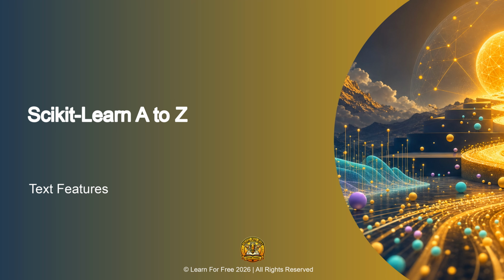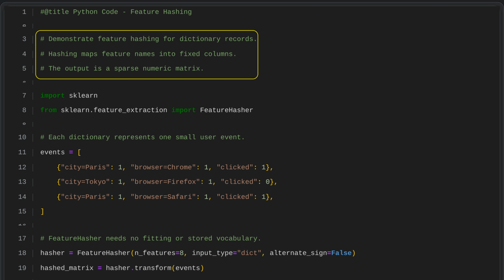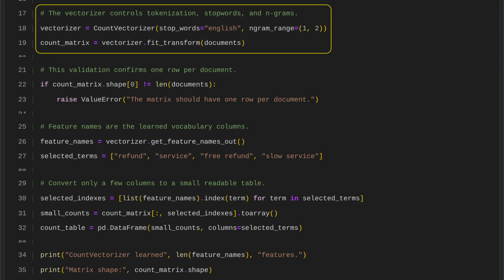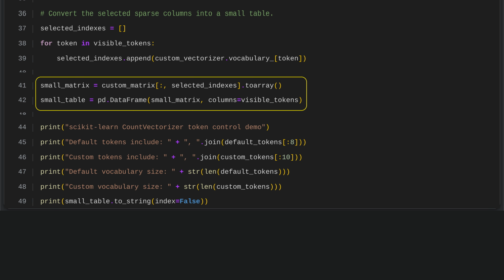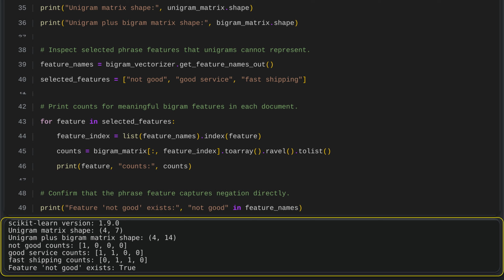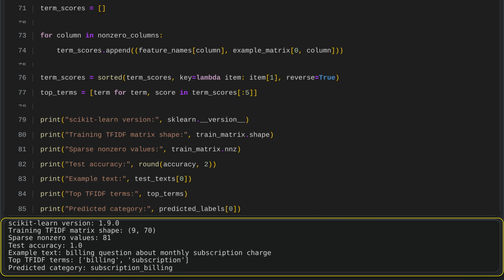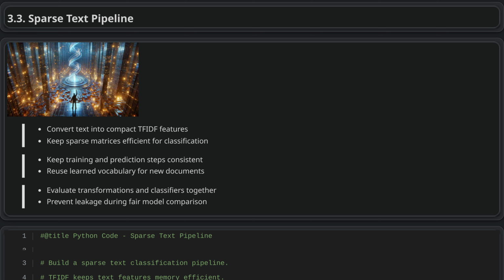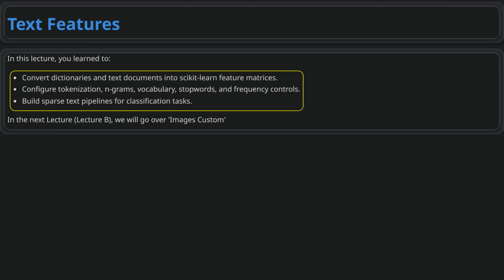Feature Extraction, Text Features, 07A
🚀 Course: Scikit-Learn A to Z
🔁 Module 07: Feature Extraction
🧠 Lecture A: Text Features

🚀 Scikit-learn text feature extraction helps you turn dictionaries and documents into sparse machine learning matrices for classification. This lecture explains DictVectorizer, FeatureHasher, CountVectorizer, TFIDF vectorization, tokenization controls, n-grams, stopwords, vocabulary limits, and frequency filters using practical Python examples. Learn how dictionary vectorization handles categorical records, how feature hashing supports large or streaming data, and how TFIDF pipelines with logistic regression classify support messages while preserving consistent feature columns. Watch to understand how to build efficient sparse text pipelines and prepare real text data for machine learning models.